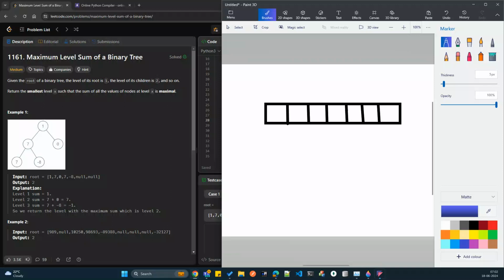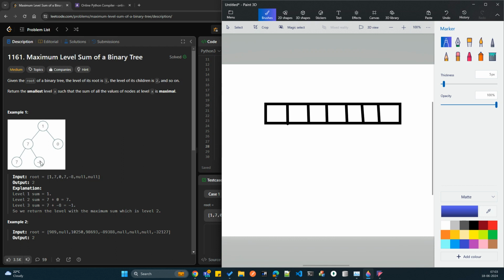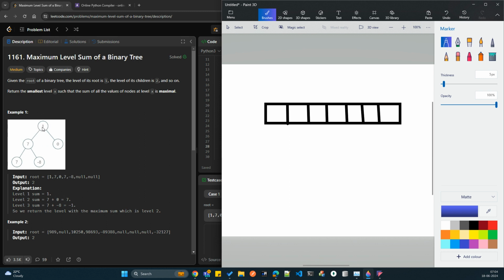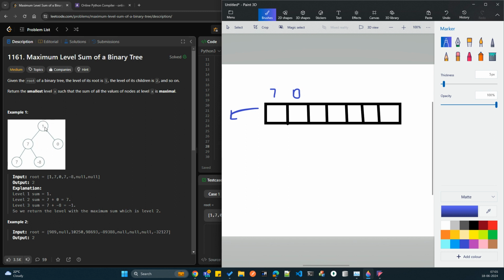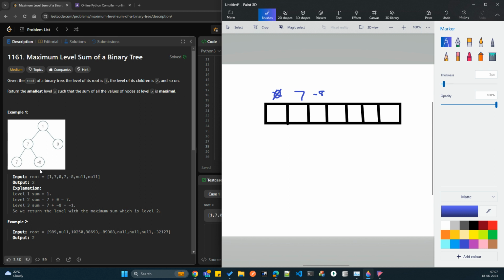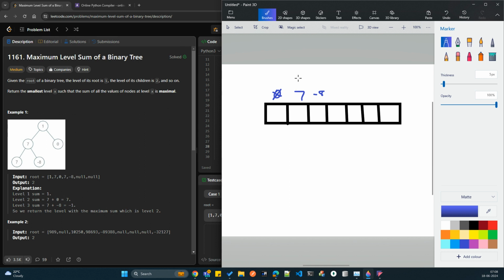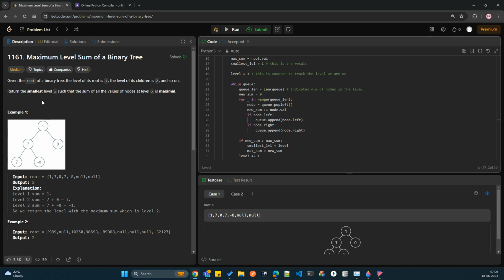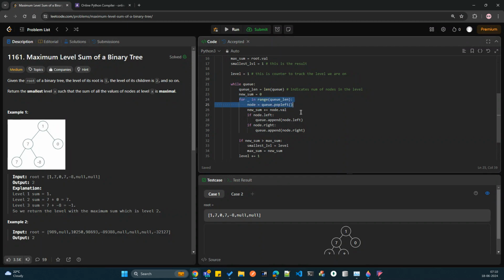Leet Code 1161 Maximum Level Sum of a Binary Tree